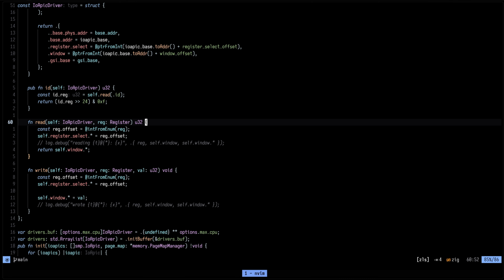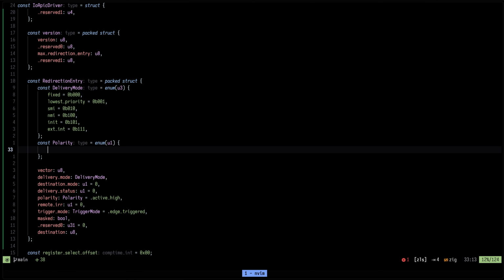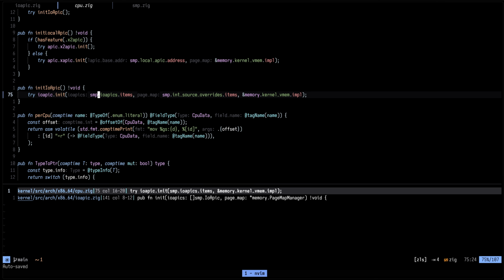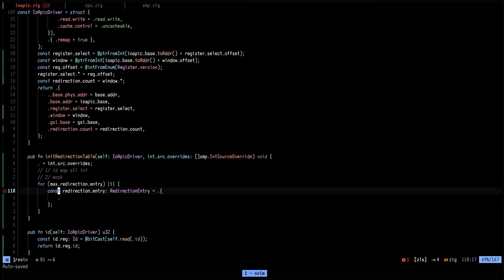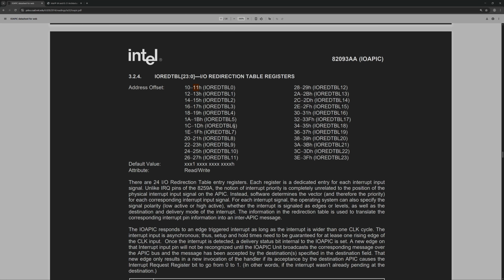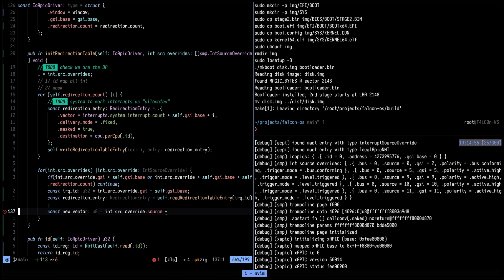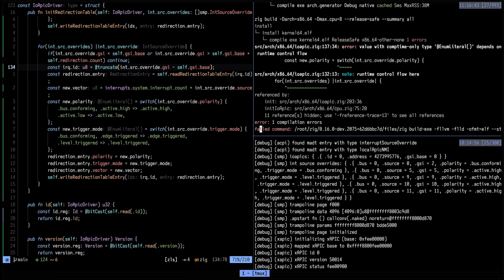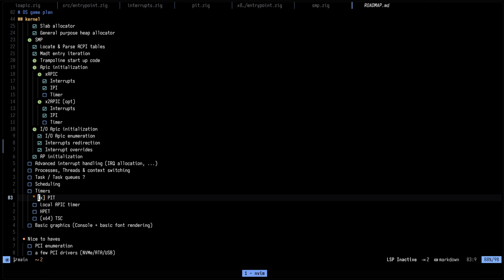FLCNOS: IO Apic redirections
In this video I finish working on I/O Apic redirections and overrides